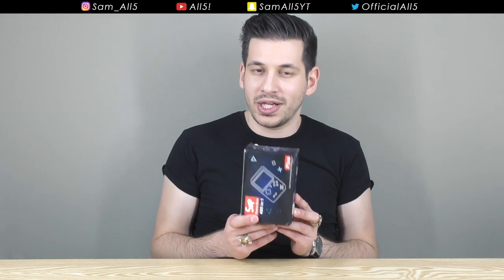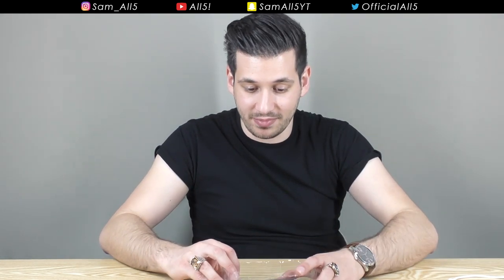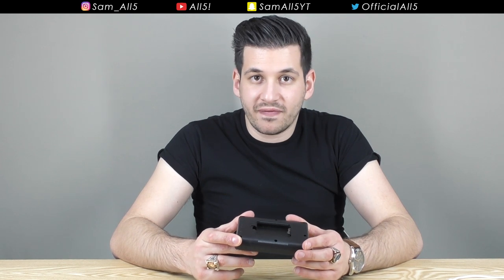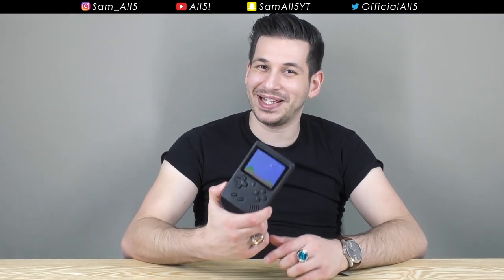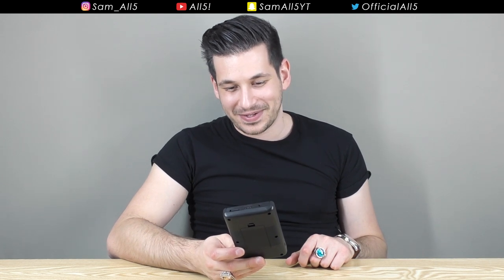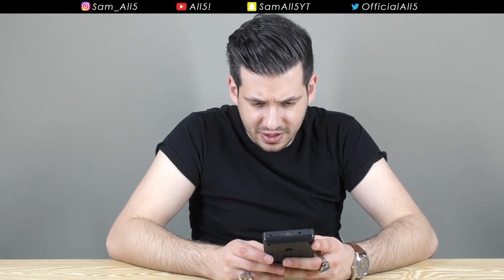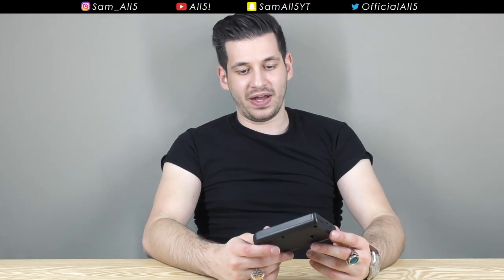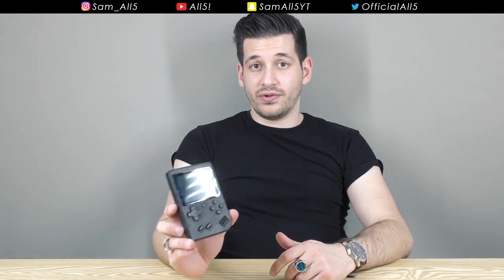The $12 Gameboy With 400 Retro Games...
Today I unbox and review the $12 Gameboy that has 400 retro classic games such as Super Mario, Donkey Kong, Spiderman, Robocop, F1 Race etc inbuilt.

Find out.